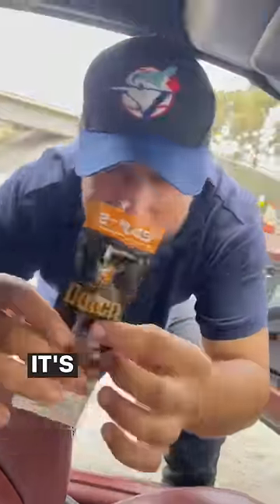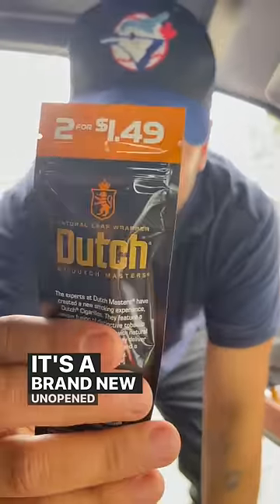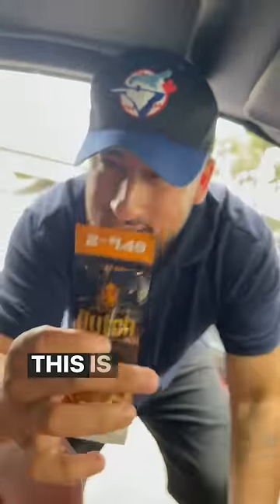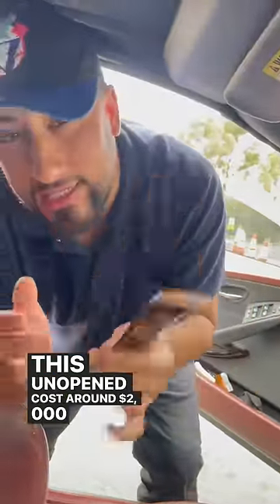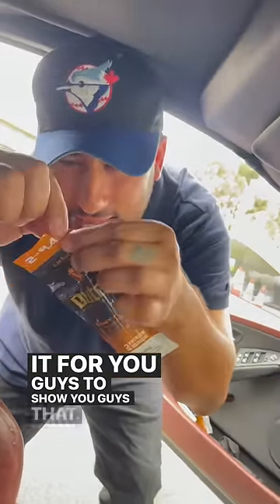Most EXPENSIVE CIGAR!